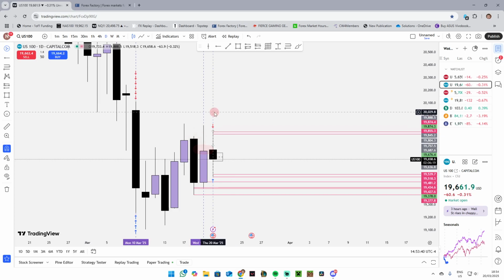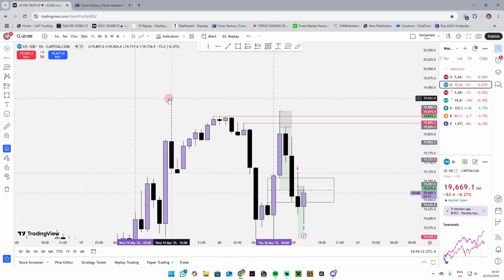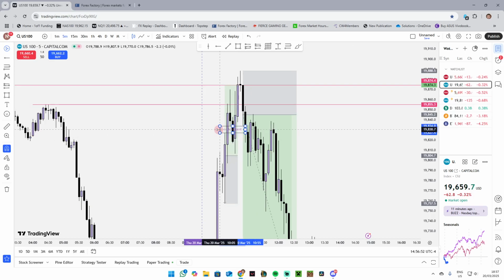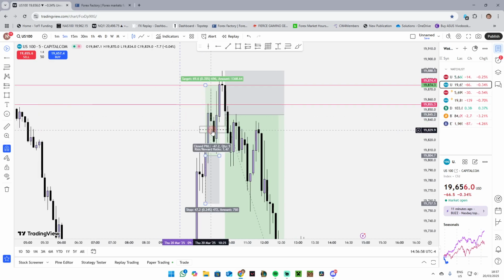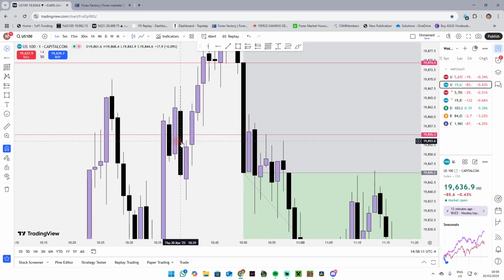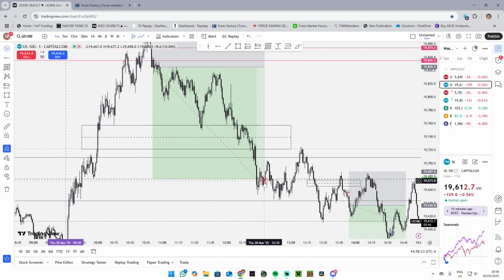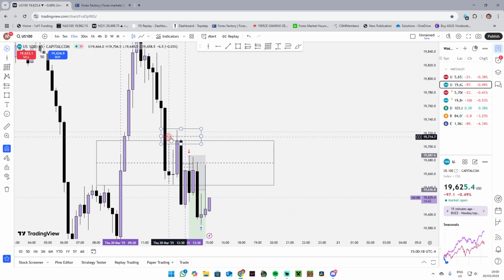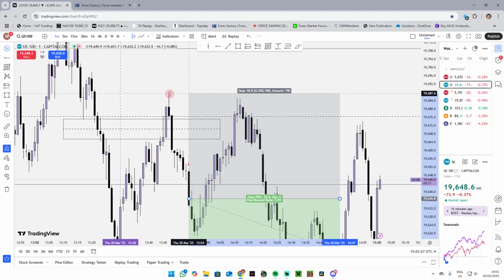Trade recap | 20th March (I’m a yapper)